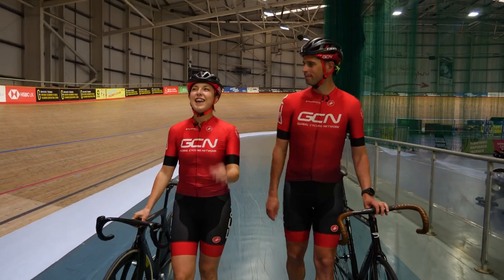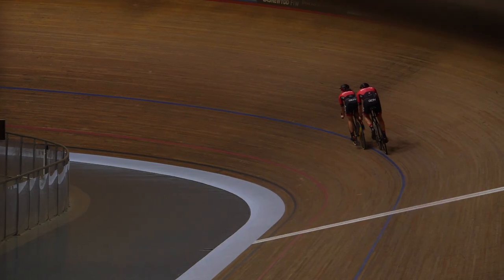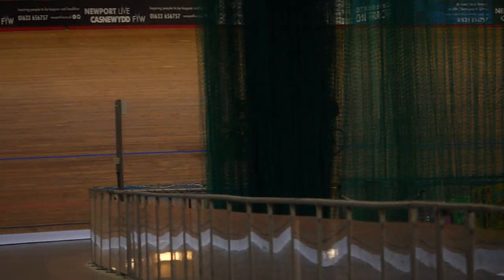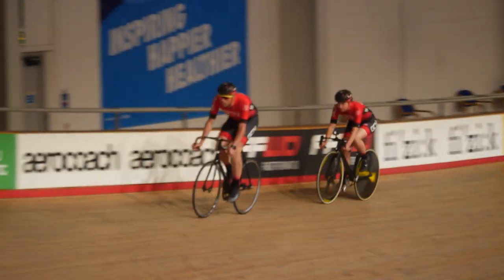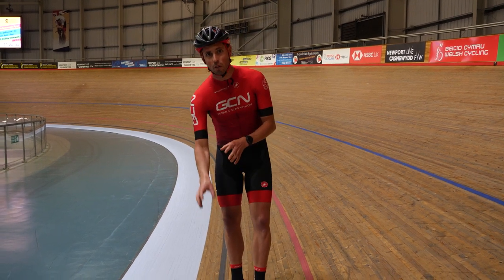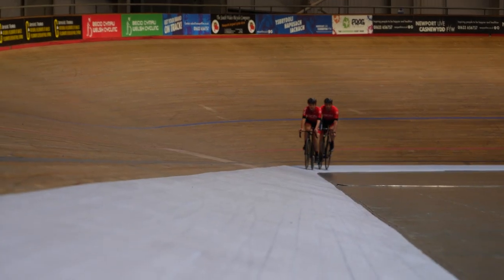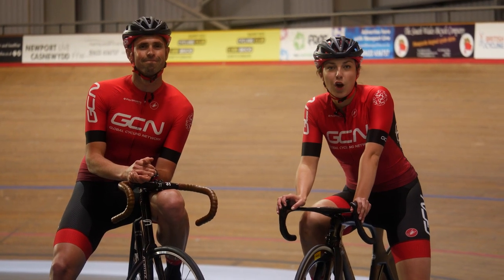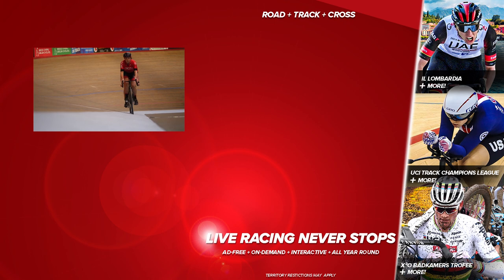Top Track Cycling Tips for Beginners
Where can you find your nearest velodrome? Why are the bankings so steep? What are the different-coloured lines on the track for? Ex-Track Pro Manon and Alex are here to help you get into track cycling and talk you through your first track day!

If you're interested in following track cycling more closely, make sure you catch the first round of the UCI Track Champions League from Mallorca on the 6th November on GCN+ or head over for more info!

Have you considered getting in to track cycling? Let us know down below 👇

Gray Matter - Smartface
Putting It Out There - The New Fools
English Breakfast - Jobii